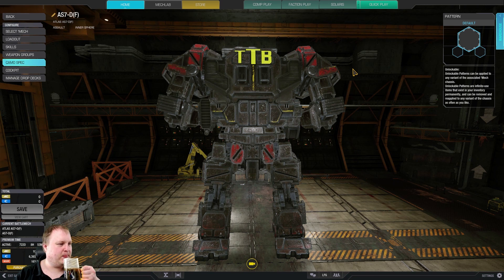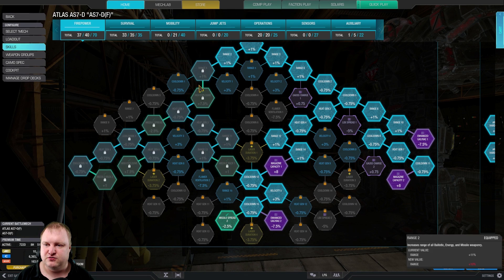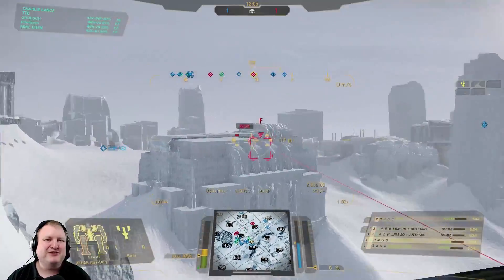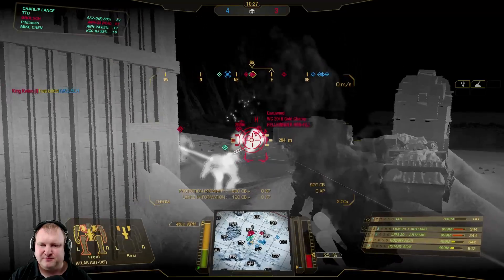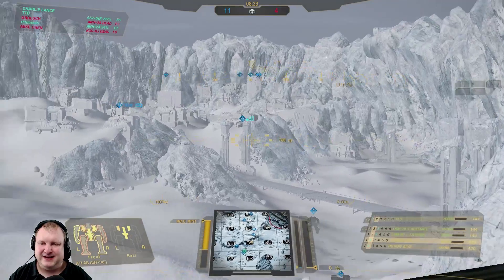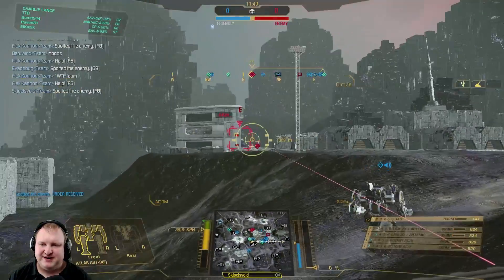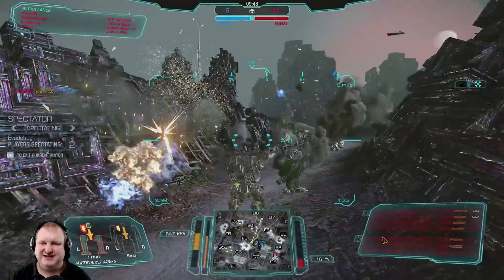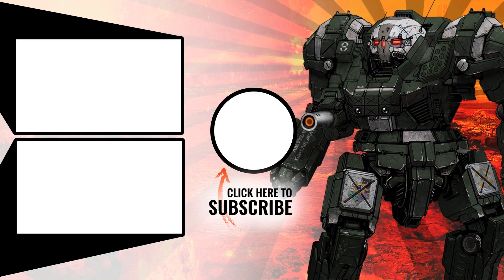FINALLY GONE INSANE! - Atlas Build - German Mechgineering #112 - Mechwarrior Online 2019 MWO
Founder's Atlas in MWO. 2x LRM20 + Artemis. 2xRAC5. Have fun!